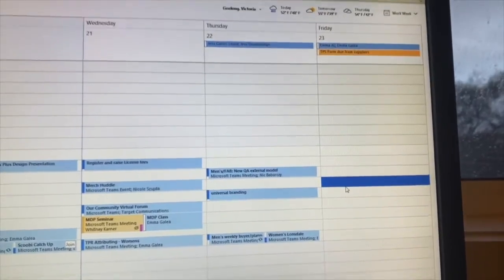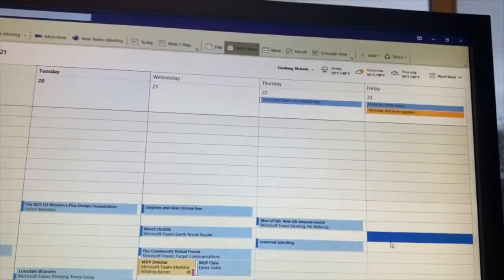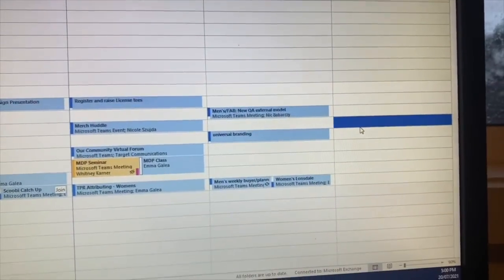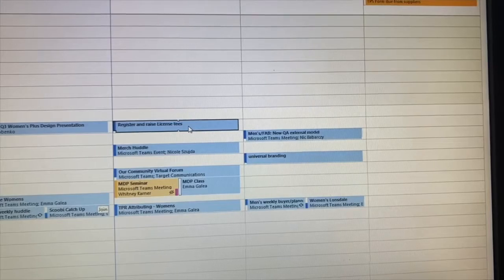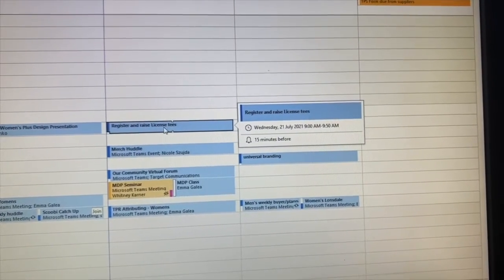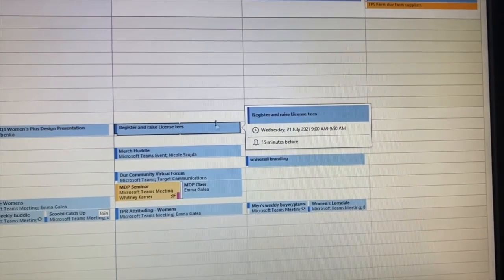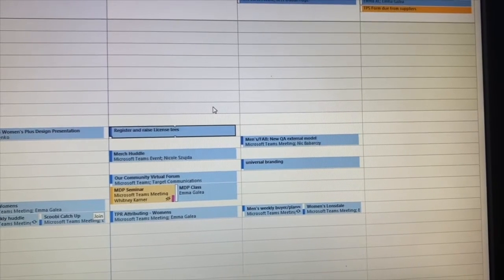A Week In The Life Of A Trainee Fashion Buyer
Hi there!

I'm bringing you along for a work week as a trainee fashion buyer. Tag along to see what I get up to!